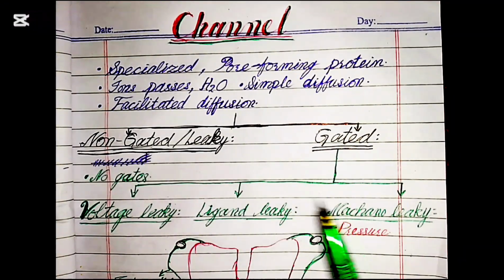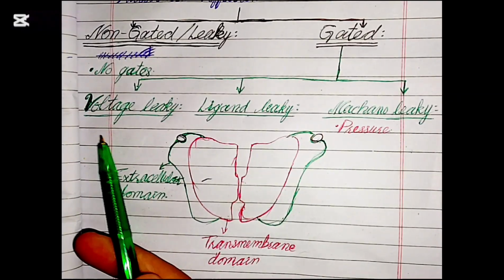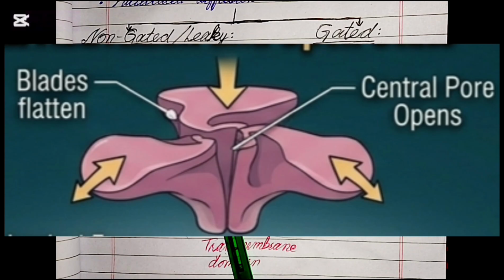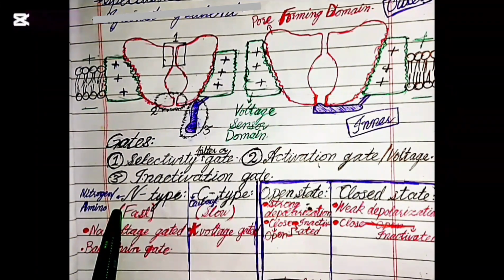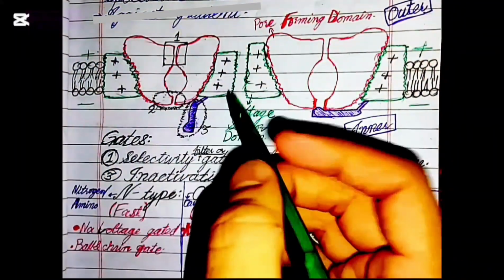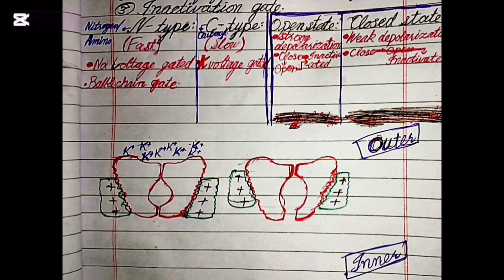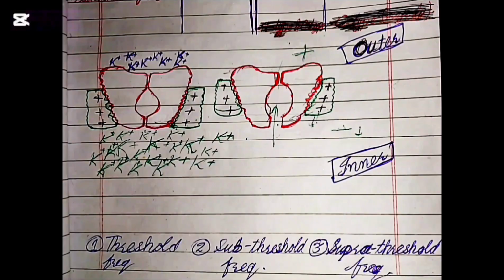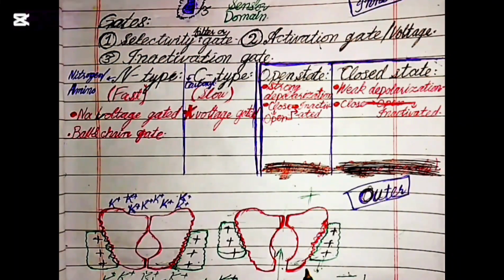Channels, part1 | Channel and it's types and Inactivation types| Physiology |DrZakaUddinCoreConcepts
Channels, part 1 | Channel and it's types and Inactivation types | 1st year Physiology | Dr ZakaUddin Core Concepts